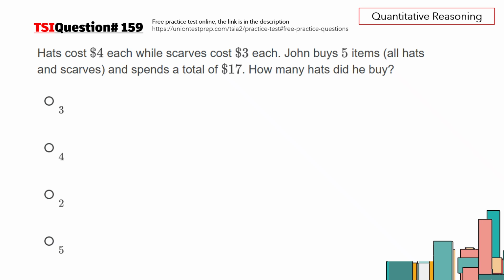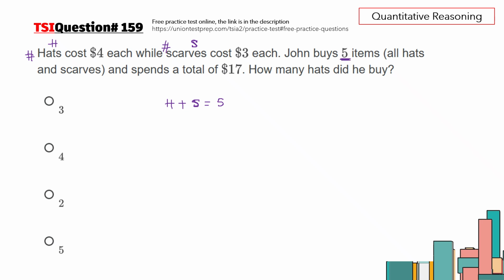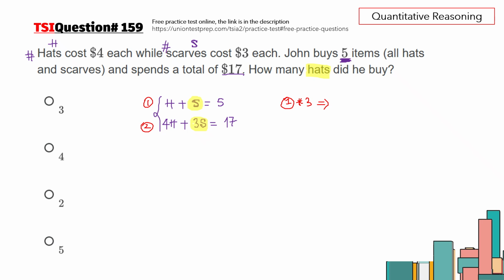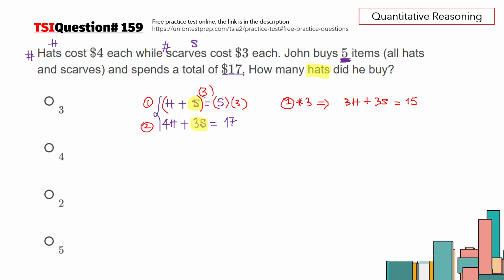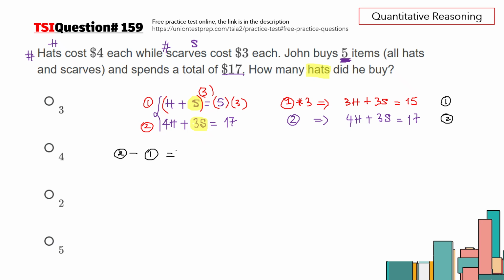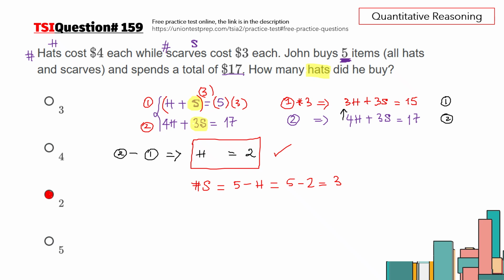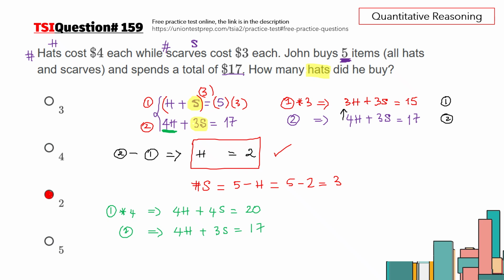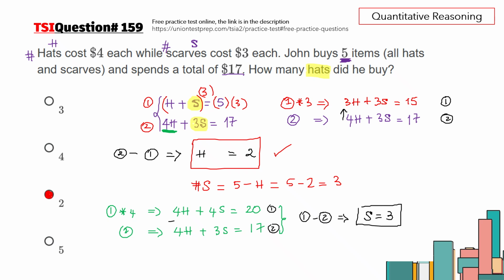TSI # 159 | 1 Question @ A Time